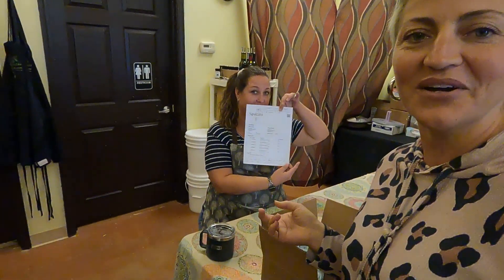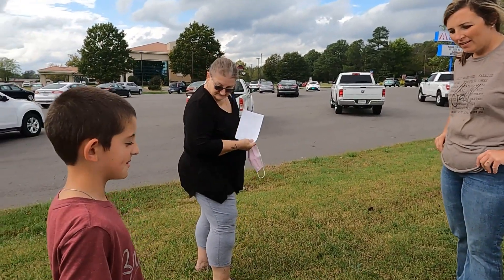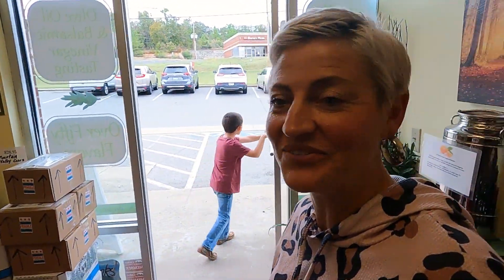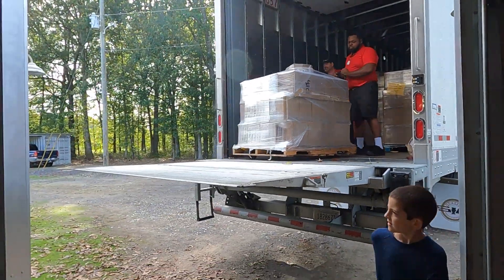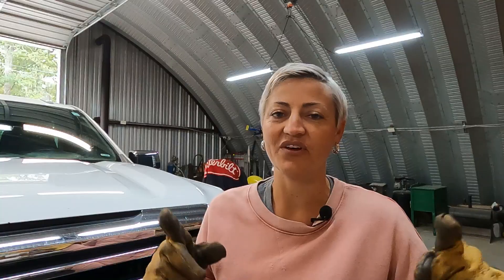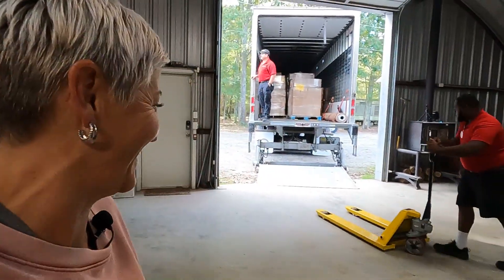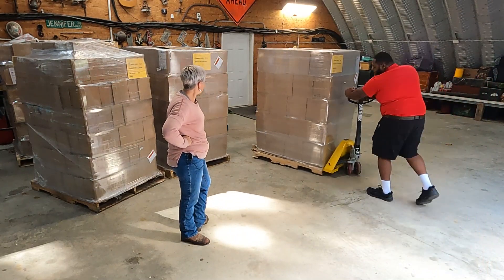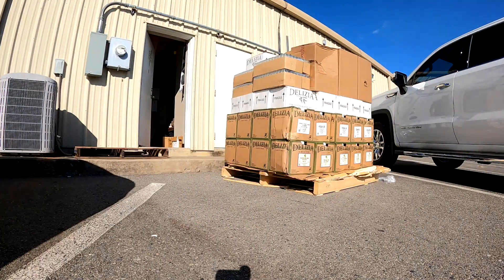Girl bosses, tractors, and OLIVE OIL? What it looks like behind the scenes.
I'm sure you guessed the girl bosses and olive oil part, but where does the tractor come in to play? Here's a behind the scenes look at "what it looks like" on a day to day basis at Squizito Tasting Room.
I love interacting and getting to know my customers, so I thought it would be fun to show you how things work. From getting the product delivered to me, to shipping the product to you AND, some of the other fun stuff we do in the middle. Hope you enjoy!